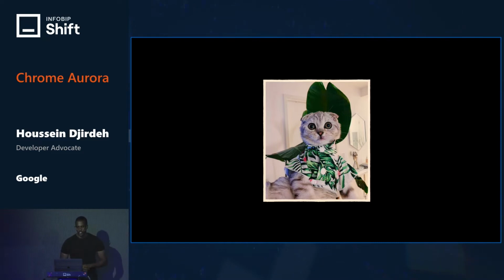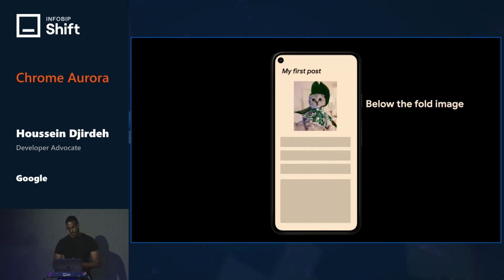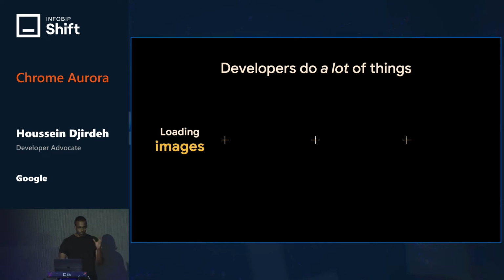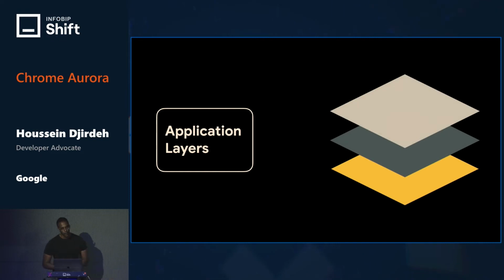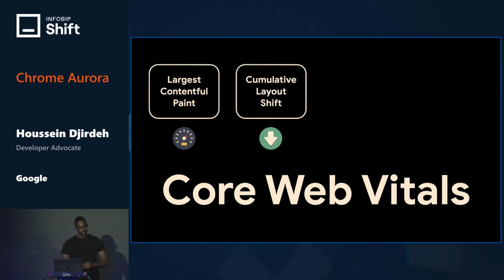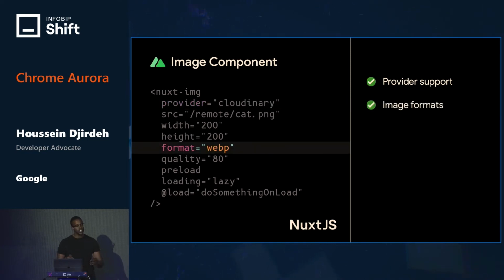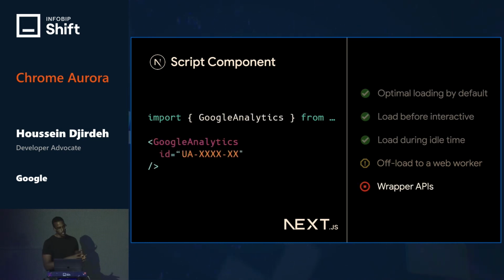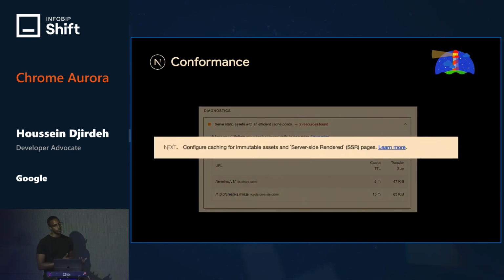Infobip Shift 2022: Chrome Aurora - Houssein Djirdeh (Google)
A small team of Google Chrome engineers are working full-time to improve both the user and developer experiences of JavaScript frameworks. But why is Google trying to improve open-source frameworks in the first place? In this talk, we'll cover how the Chrome Aurora team is working to advance the web framework ecosystem by collaborating with Next.js, Nuxt, and Angular. From improving core loading performance to providing an extensive number of utilities, the optimizations the Aurora team have landed have already improved the developer and end-user experience of hundreds of thousands of applications.

By the end of this talk, you'll learn about how the team have designed and shipped numerous image, script, and font optimizations in each of these frameworks as well as get a glimpse of a number of exciting new features planned for the near future.